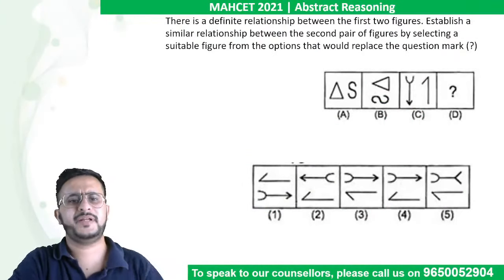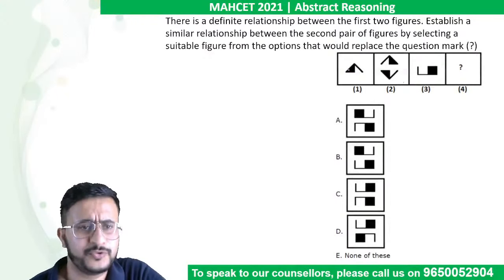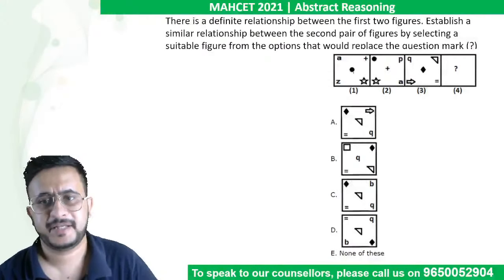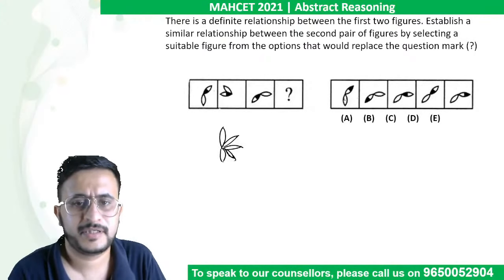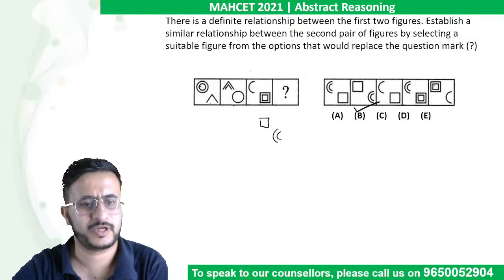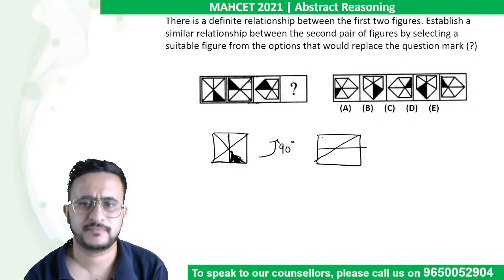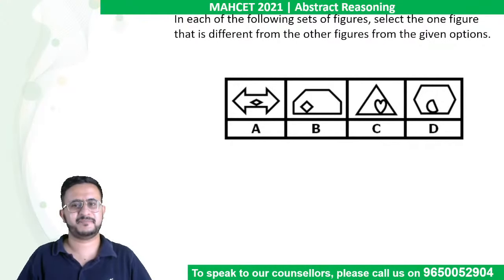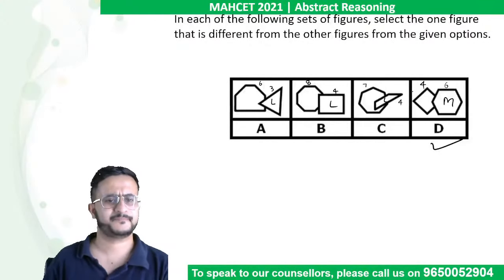MAH CET MBA 2022 | Ace Abstract Reasoning for MBA CET | Part 2 | BYJU'S Exam Prep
➤ Detailed CAT 2022 Question Paper Discussion MH-CET (Maharashtra Common Entrance Test) is a state-level management entrance exam. Data Interpretation is an important section in the CET MBA Exam. Abstract Reasoning is important section for MAH CET MBA 2022 Exam. BYJU’S Exam Prep expert will host a session where sir will discuss the questions on Abstract Reasoning for MBA CET 2022 Exam. Sir would share all the rules required for this section and clear all the doubts of the aspirants. So, don’t miss this session and ace your CET MBA Preparation.

MAHCET 2022 : Watch this session on Abstract Reasoning DILR preparation for MAHCET 2022 and other MBA exams. BYJU'S Exam Prep MAHCET expert, Pranav Pant, would clear concepts and have practice questions on Abstract Reasoning for MAHCET 2022 Exam. Watch this video to know some of the best practices to follow to score in MAHCET DILR 2022. In this session, Pranav Pant will discuss about Abstract Reasoning, abstract reasoning test, abstract reasoning cet,  mah cet abstract reasoning,   which will help you 💥Secure 100%ile in MAHCET DILR & level up your preparation for MAHCET 2022. @BYJU'S Exam Prep: CAT & MBA

▶MAH MBA CET 2021 Question Paper 👉🏻MAHCET MBA 2021 Crash Course